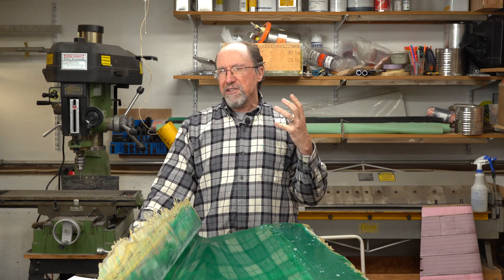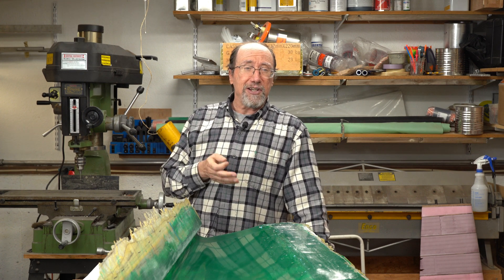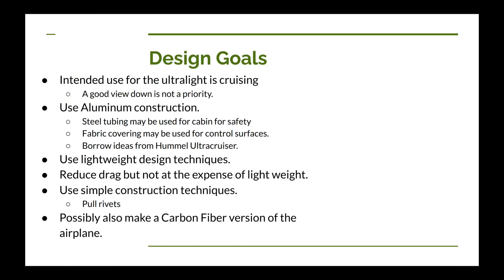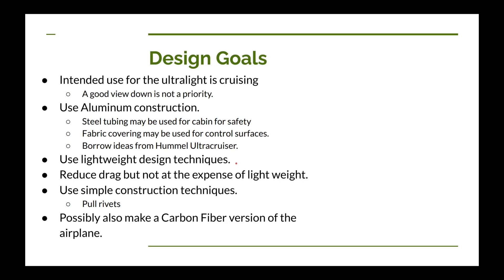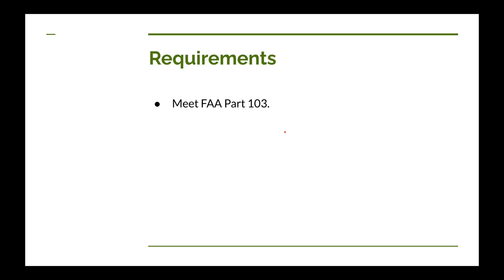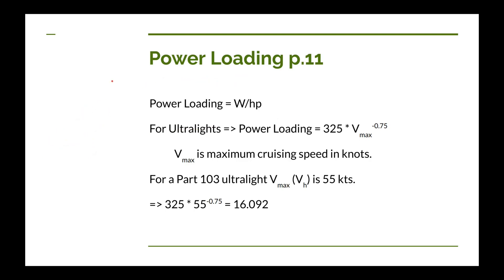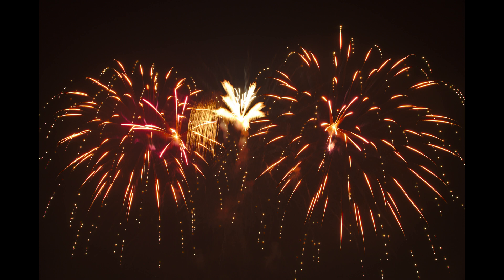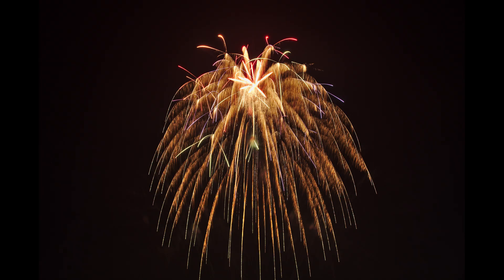UWS-4 Aero Design, Part 1: Using "Simplified Aircraft Design for Homebuilders"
For the cold months of 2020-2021 we will work on a design for a new ultralight airplane called the UWS-4. We will use Dan Raymer's book "Simplified Aircraft Design for Homebuilders" as a guide for the design. This video series will only cover the aerodynamic portion of the design. There may be another video series covering the structural design. In this video we determine the following:
-Design Goals
-Design Requirements
-Power Loading
-Wing Loading

If you want to find more detailed information about the design processes you can get Dan's book here (This is an Amazon Associates link which means that the channel will get a small portion of the sale):
Dan Raymer's Book "Simplified Aircraft Design for Homebuilders":